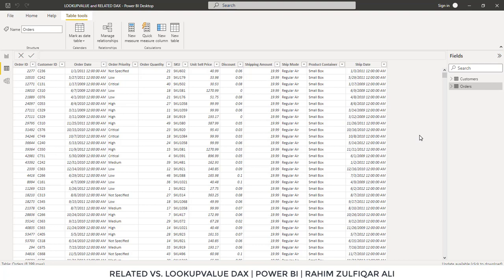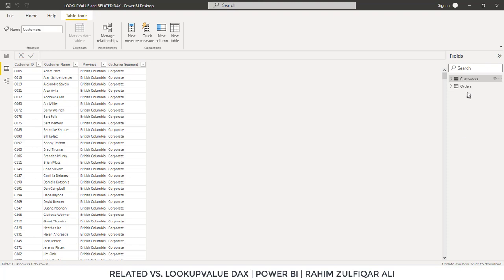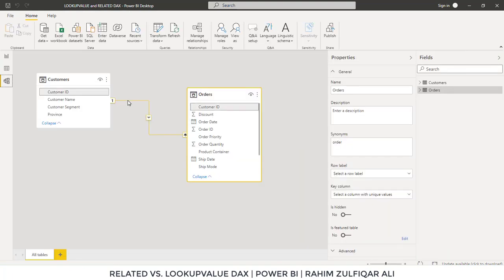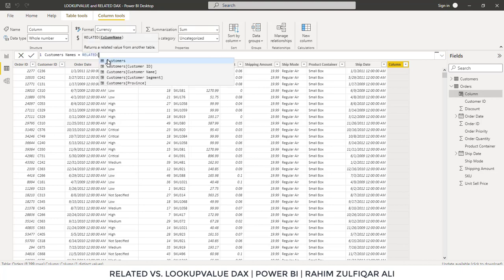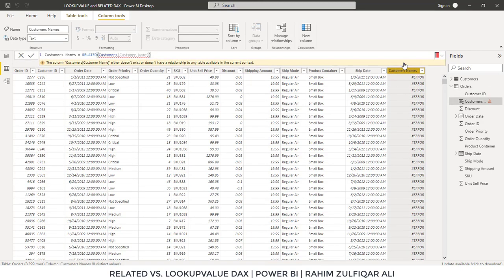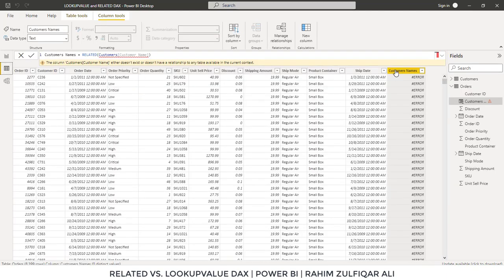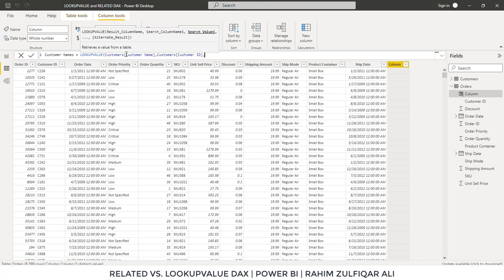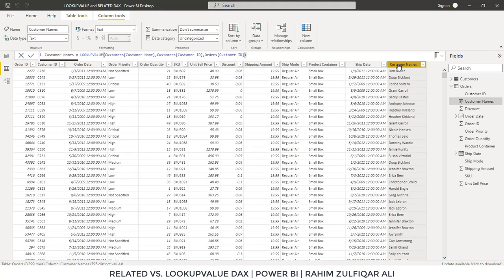RELATED vs. LOOKUPVALUE DAX in Microsoft POWER BI | Power Pivot in Excel